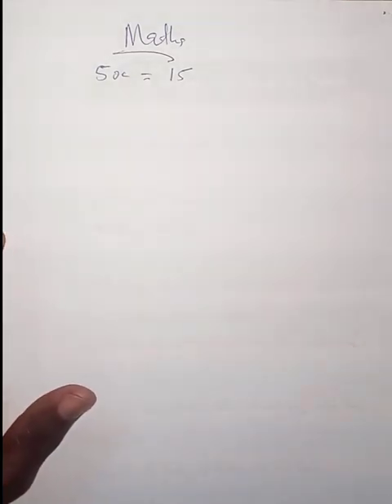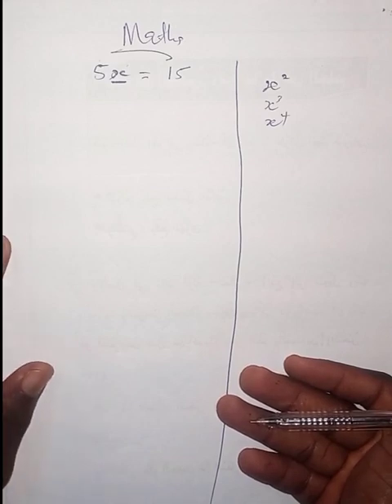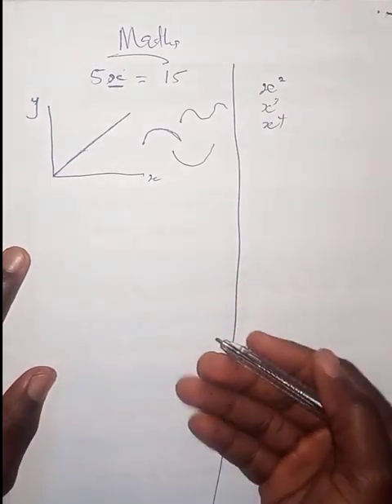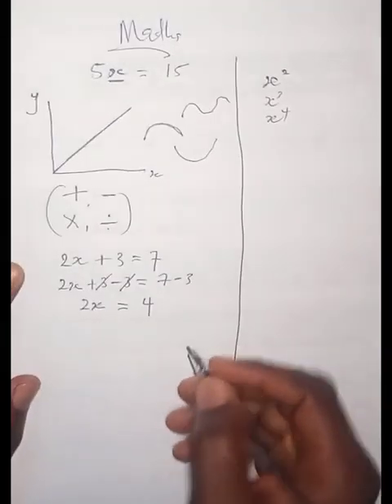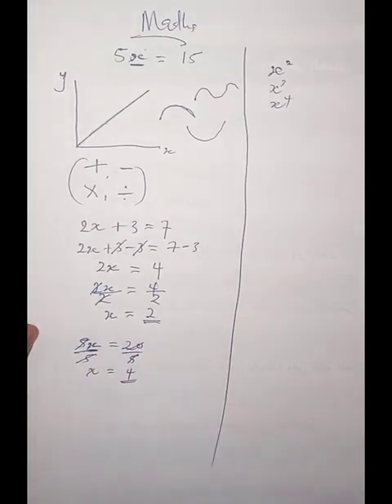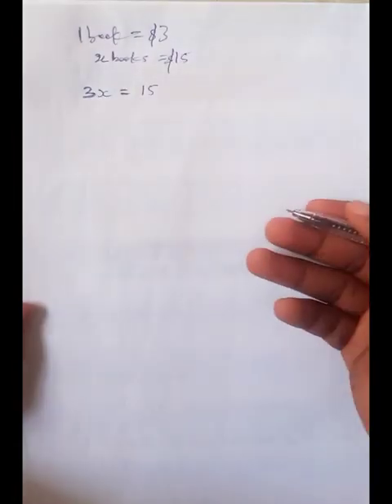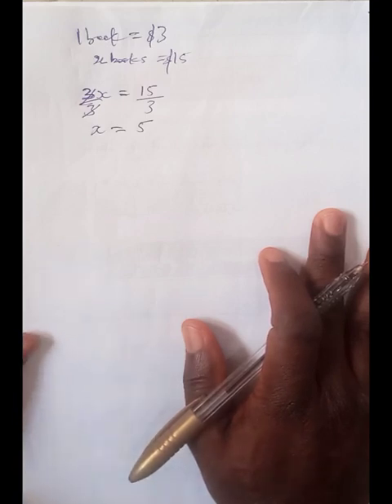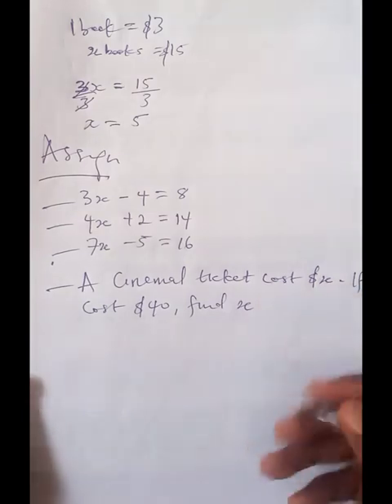How to Solve Linear Equations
Are you struggling with linear equations?, then this video is for you.

In this video you will gain the following;

- Understand what linear equations are
- Solve linear equations using inverse operations
- Apply the concept to real-life problems